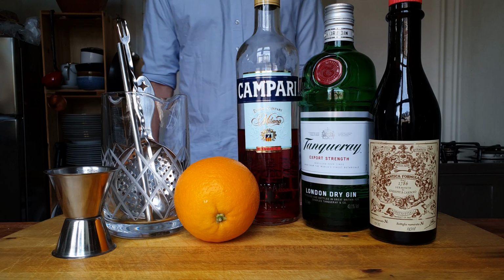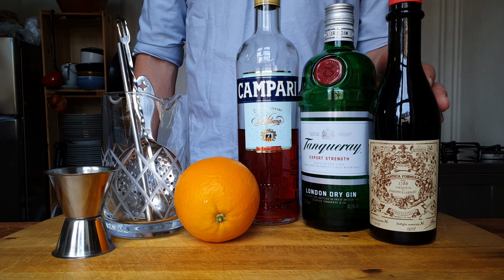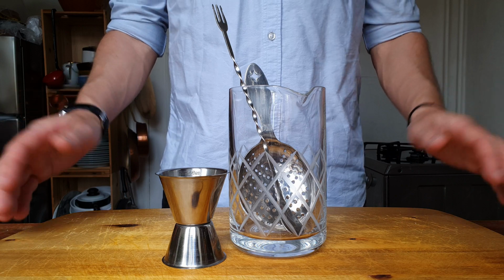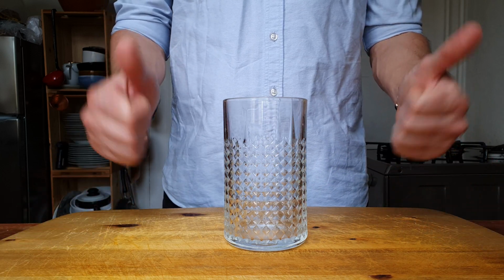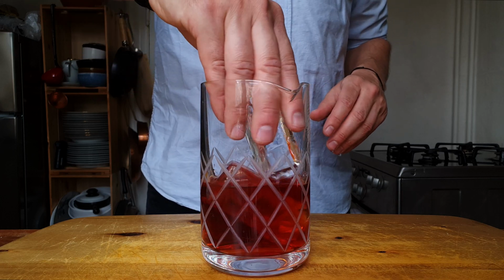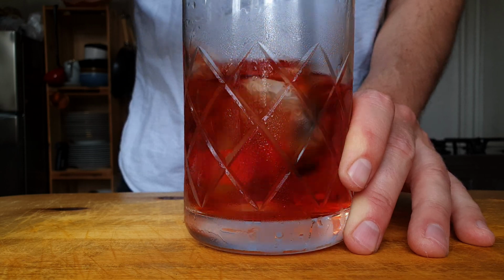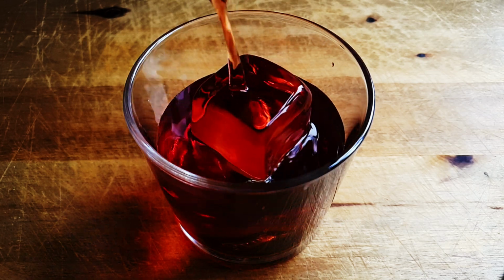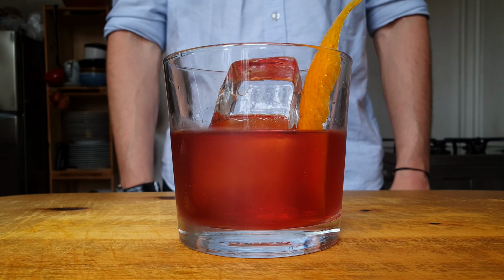Negroni | 100-Sub Cocktail Special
Hey everyone :) We're making my favorite cocktail - the Negroni. It's a bold and delicious drink that uses equal parts Campari, gin and vermouth. Cheers! :)

Get your quality booze, bar equipment and clear ice from Shoppen

Chopped by: Rosen Milev